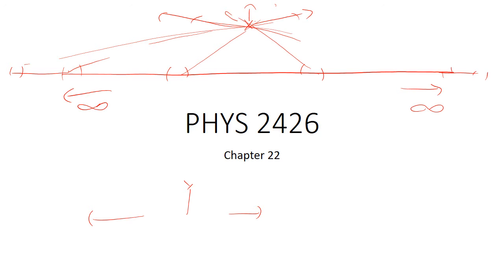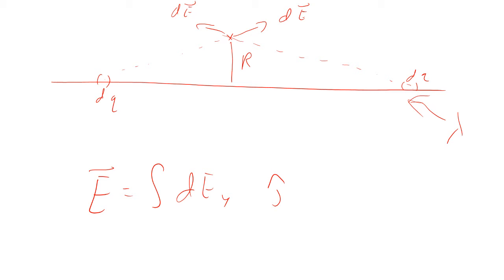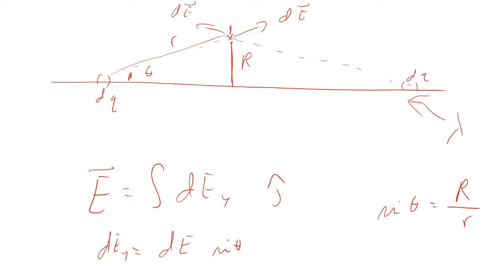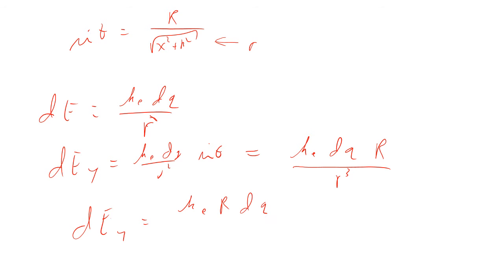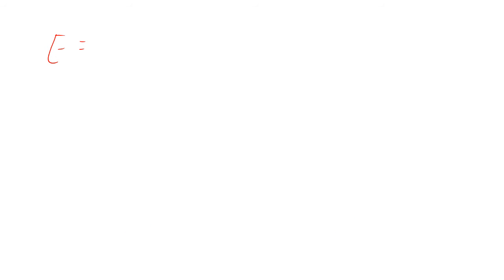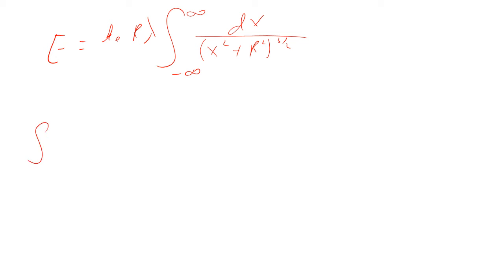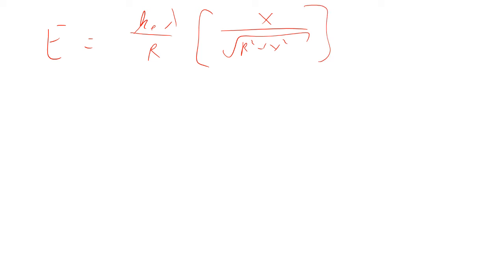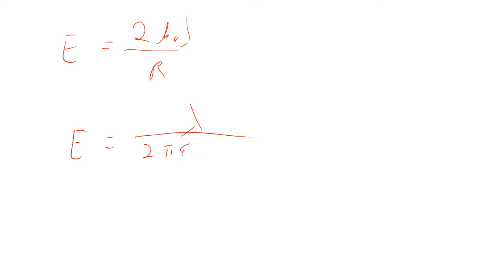PHYS 2426 Electric Field of a Long Wire